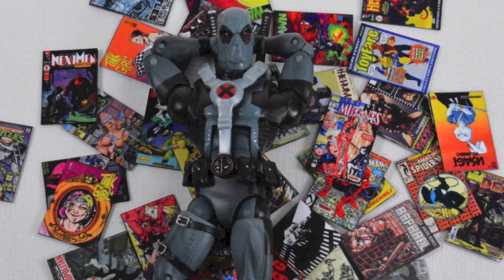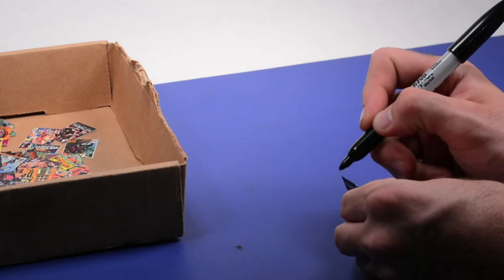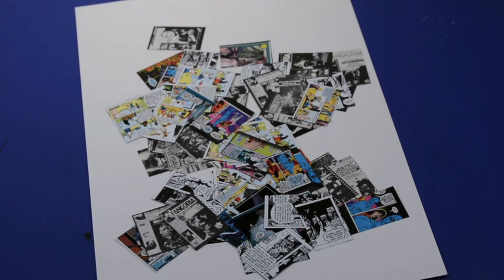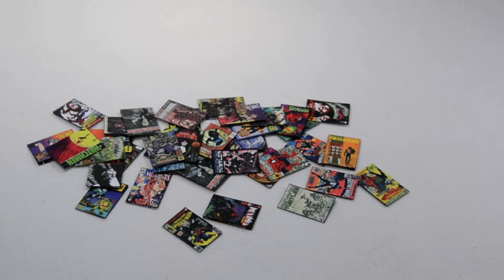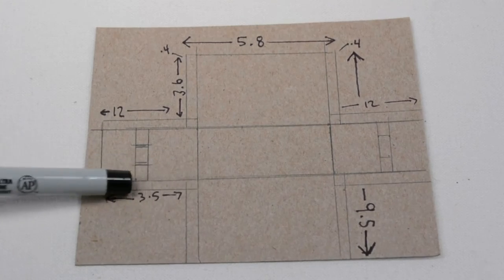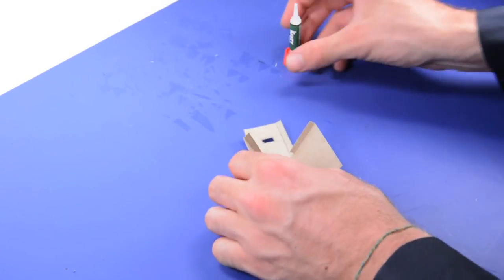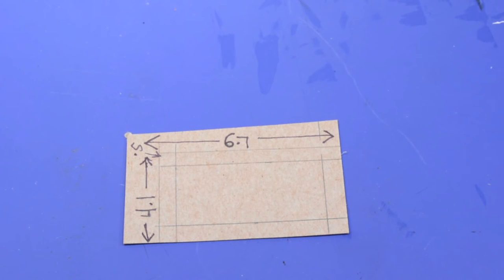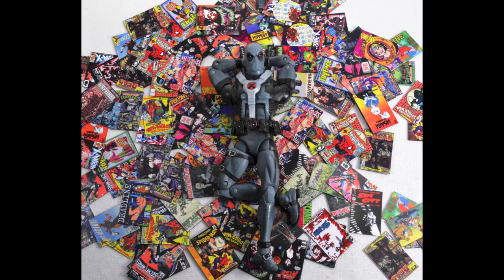Action Figure Prop Shop # 6 : Mini Comic Book Props and Comic Box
AFPS # 6: 1:12 Scale Comic Book Props and Comic Book Box. DIY Tutorial on how to make Mini Comics for your Action Figures. Perfect for ACBA, Toy/ Action Figure Photography, Displays, Stop Motions, etc.

..and when your friends ask, "Who taught you how to make dope ass props?" Give ol' Punker Mike a shout out and share my video!! Thanks!!